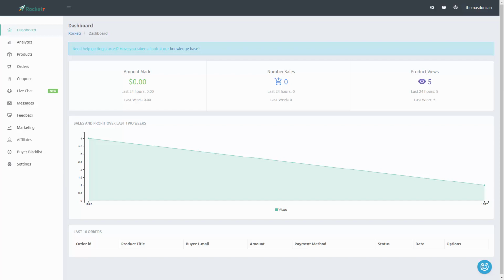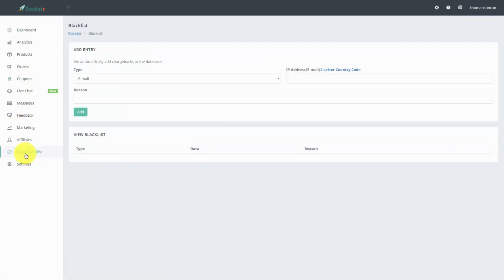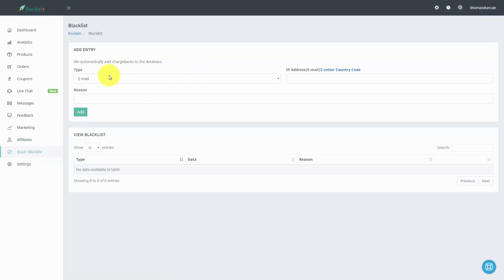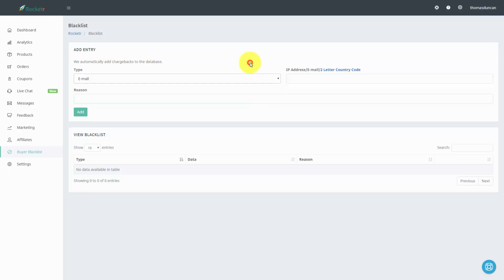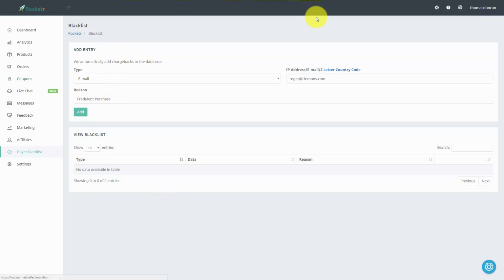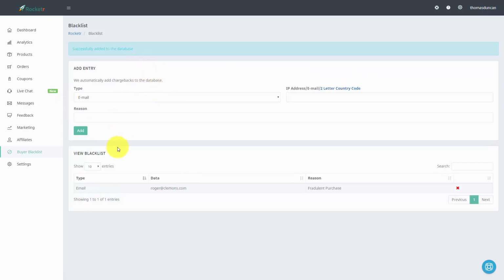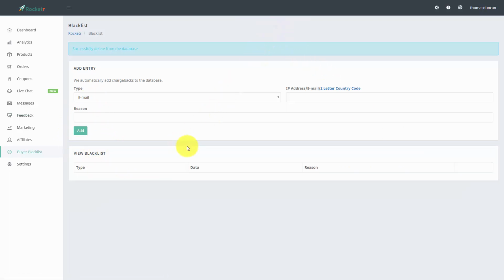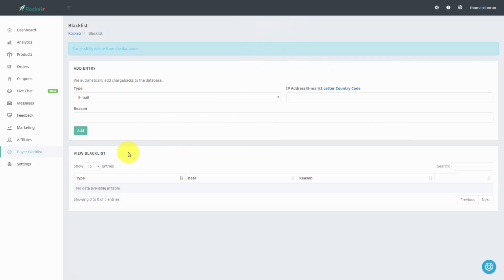0009 Blacklisting Buyers,Buying and Selling through Bitcoin,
About Course: This course will give you step by step information about how to use bitcoin in online marketing.